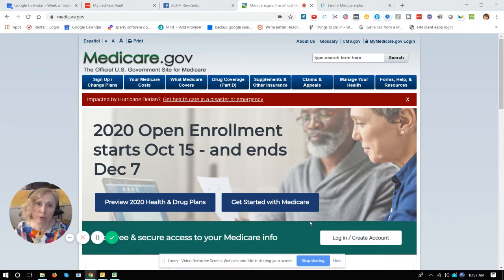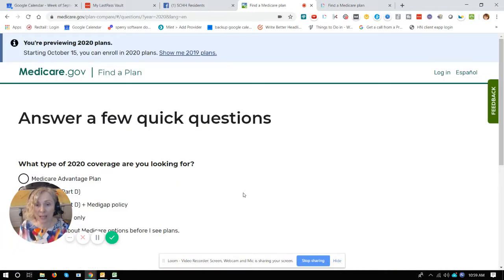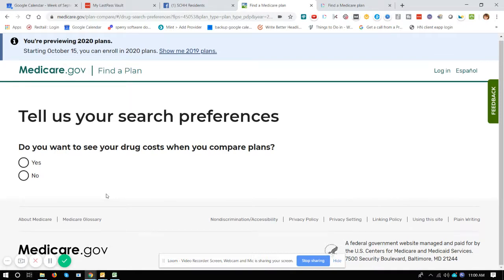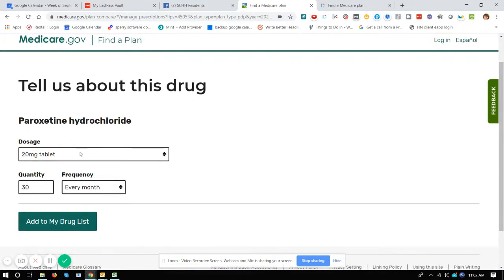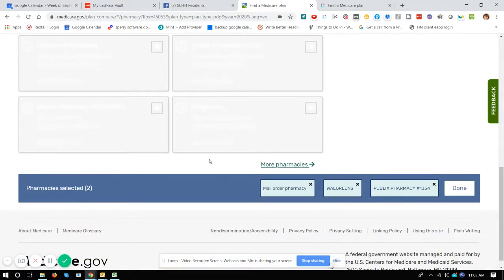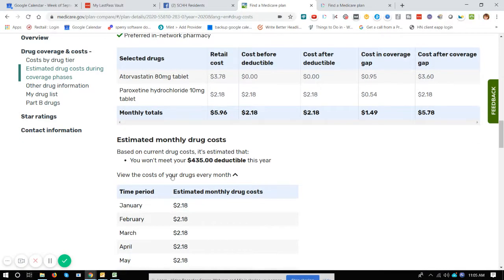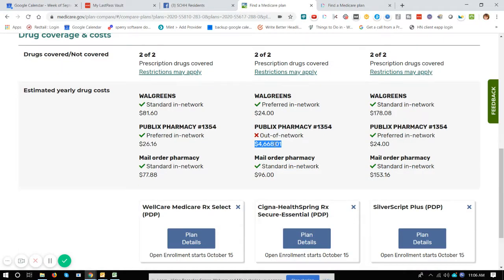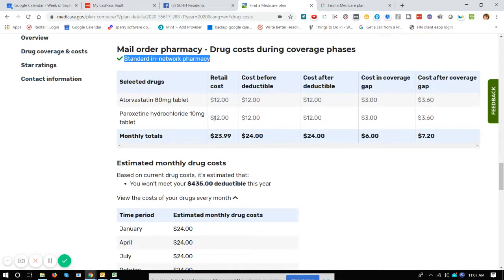How to find the Drug plan that works best for you in 2020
How to find a drug plan that saves you the most money

If you are on Medicare and want to figure out how to save the most money on your Medications, you need to know about this simple trick.  The official Medicare.gov site actually has a way for you to find the cheapest drug plan, but you have to know how to do it.  I show you step by step how to use the site to find the plan that will save you the most money.
How to find the best Medicare drug plan video
How To Find The Best Medicare Part D Prescription Drug Plan
Shop for the best Medicare Part D Plan.
How to shop for the best Medicare Part D plan
How to find the cheapest drug Plan
How to search the drug plan based on my drugs
best part d drug plan when turning 65 best part d drug plan for 65 year old best Medicare drug plan for 65 Medicare drug plan search
search part d plans
How to Choose a Medicare Drug Plan.

Where to find a Medicare drug plan
How to shop for the best Medicare Part D Plan for you, using Medicare.gov
You need to know how to find the Medicare drug plan that will save you the most money. These plans change every year, so you should re-shop the plan every year. Never just accept a broker or agent recommendation for a Part D drug plan!
You could wind up paying thousands of dollars per year extra by having the wrong drug plan.  These plans can change every year.  Even if your drugs don’t change, your plan can change so you want to be sure that you are getting the right plan each and every year.
Use Medicare.gov to shop for the best plan for you. lets you compare each plan available in your area based on your own medications.
It is the only resource that lets you compare all the plans available to YOU and not just the plans available to your sales agent.
We take you on a step-by-step guide through the process so that you can be confident you have the best plan and lowest price available using the free resource that Medicare.gov offers.
Important Points to Know about Obtaining Medicare Drug Coverage
When enrolling for Medicare you can get coverage for prescription drugs.  You should get this coverage right away because if you don’t, there can be substantial lifetime penalties involved.
Medicare drug coverage is available through private insurance companies that are approved by Medicare.
The most common way is through Part D to get Medicare drug coverage is through Part D, also known as PDP or prescription drug coverage.
This plan can be used with original Medicare and other plan option such as a Medical Savings Account (MSA) or Medicare Cost Plans.
Your income will determine how much you pay toward your prescription drug plan premium, and it could also affect how much you pay for the drugs themselves.
If you receive Social Security, you can have they premium deducted from your Social Security payment.
Each plan is different, so you may be required to satisfy an annual deductible before the drug coverage starts to pay.
Once you’ve paid the annual deductible, you may be required to pay a copay or coinsurance.
Each plan offers drugs on different tiers levels.  The tier level determines how much you could pay for your medications.
Generic drugs may have cheaper copay than name brand.
If you are required to pay coinsurance instead, keep in mind that the coinsurance is roughly a percentage of what the beneficiary pays before Medicare insurance covers costs. .
When you pay for drugs you are paying for a month supply unless stated otherwise.
Additional Tips on Drug Coverage
You can get help paying for Medicare drug coverage if you qualify.
You may need to provide proof of documentation to show your eligibility for assistance. Such options may allow you to pay just a few dollars for medicine.
You can obtain help when you are receiving medication and before your supply runs out for the month.
The amount you pay for your plan varies based on drugs used, plan option, where you go to obtain prescriptions, if the drug is on the formulary approved by Medicare, and whether you qualify for assistance in paying for drug costs.
You may qualify for assistance by your state if you receive Medicare Part A and/or Part B coverage.
Enroll for coverage during the initial period to avoid paying penalties.
This video explains how to find the Medicare Prescription Drug Plan that works best for you.  If you are looking to learn more about how Medicare Drug Plans work, watch the FREE video at
Our services are free to you.